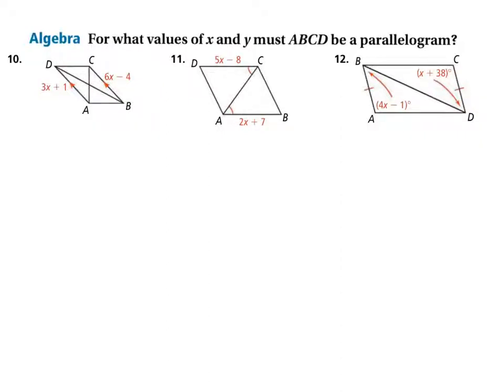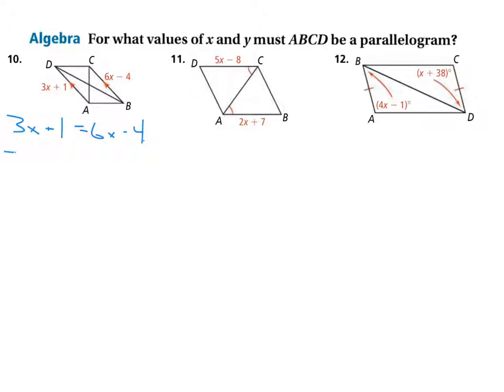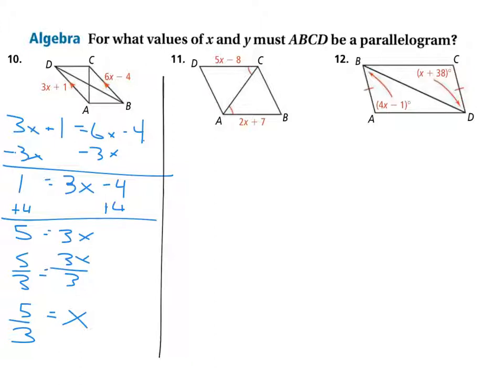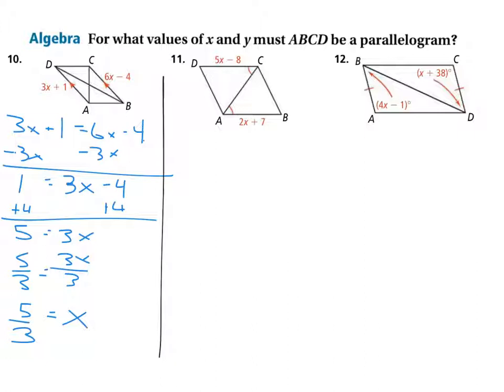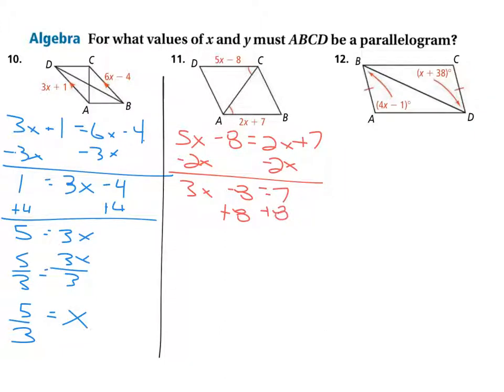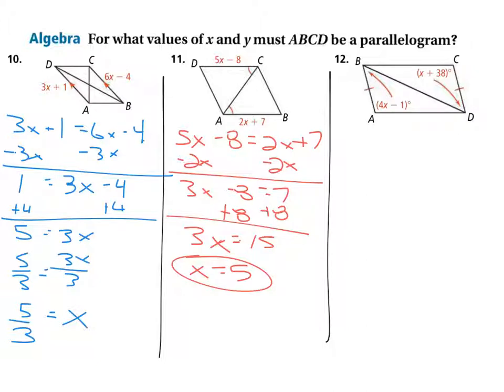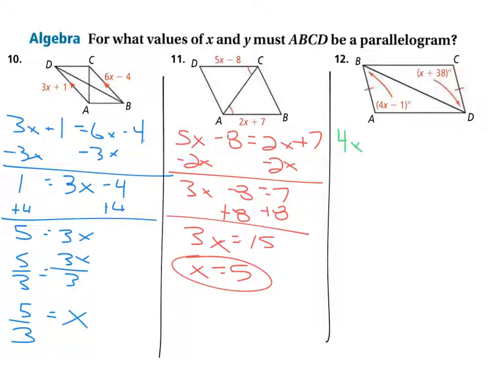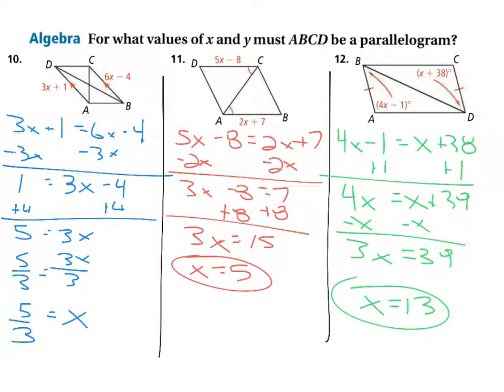Geo Pgs. 372-373 #10-12